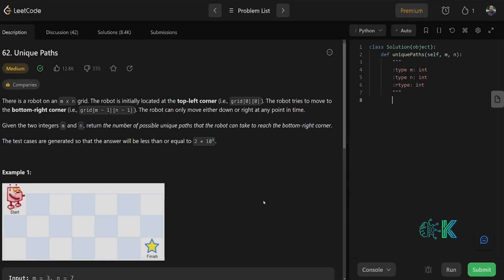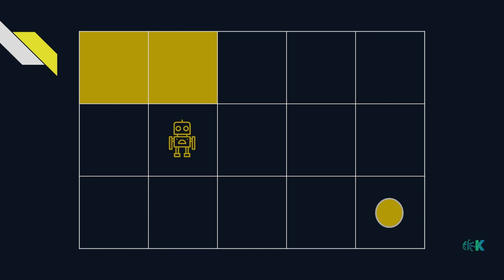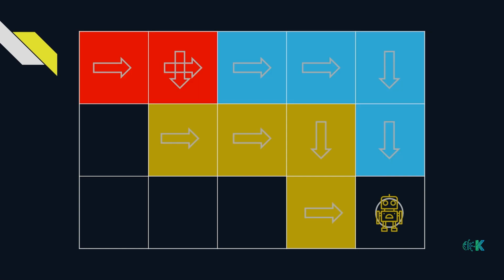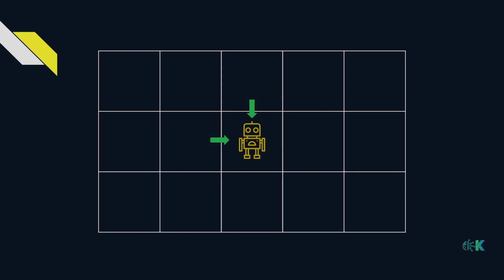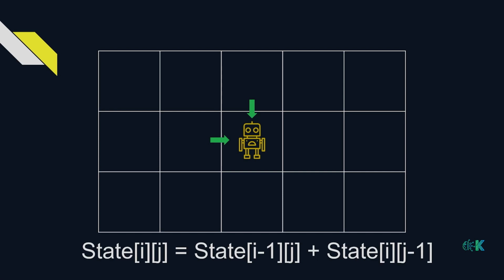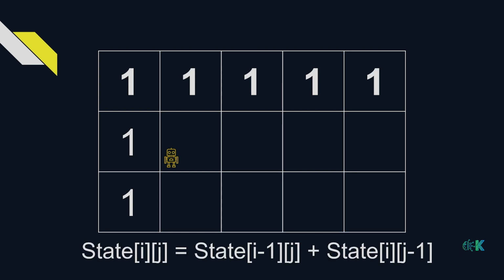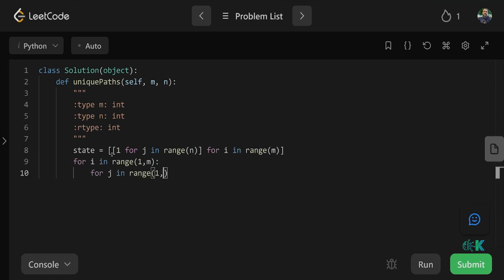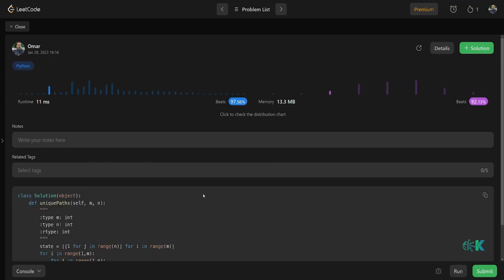62. Unique Paths - Leetcode Solutions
In this video we will be solving the question "Unique Paths" on Leetcode

Problem description:
You have a robot on a grid which needs to reach a goal. You are required to know the number of unique ways to reach this target. This question is solved using dynamic programming.